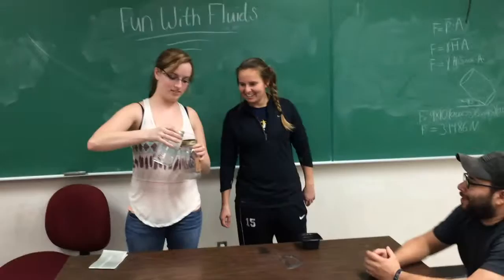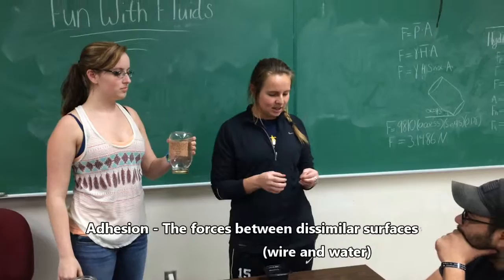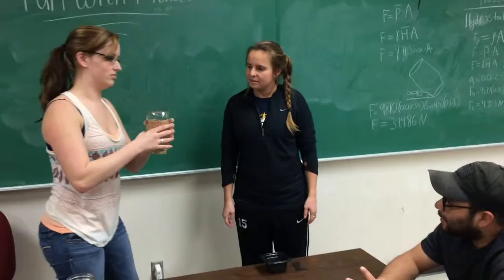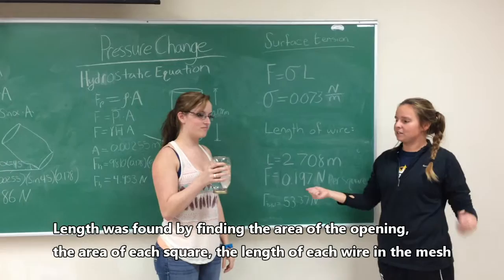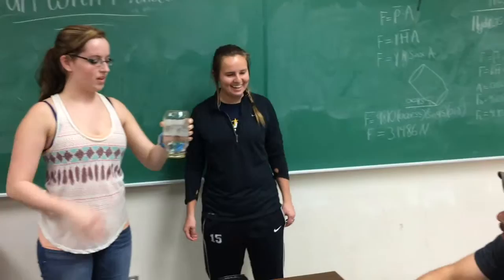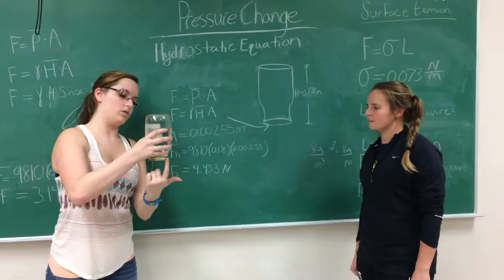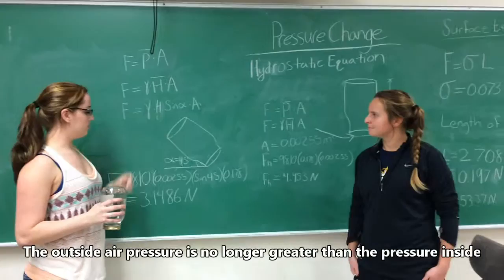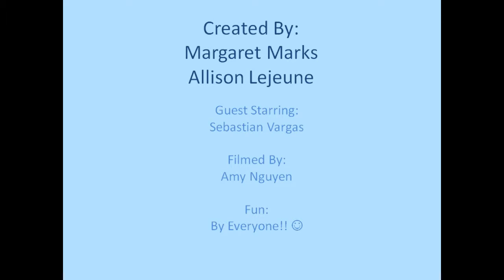Fluids Project 2015 by Margaret Marks and Allison Lejeune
Is it magic? or is it science?!
A project that shows surface tension and pressure change